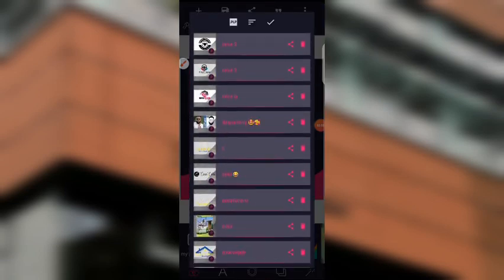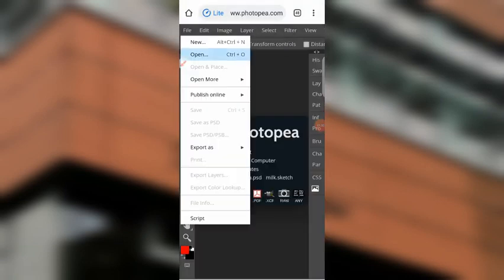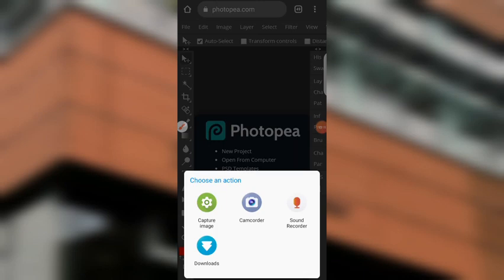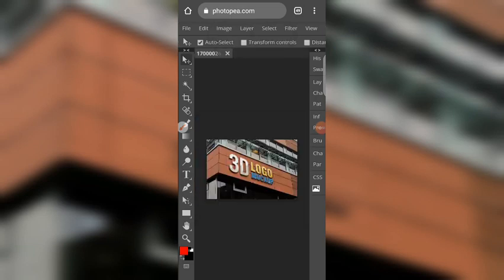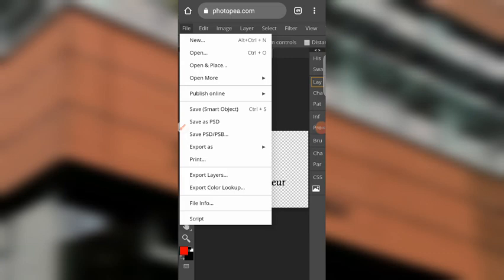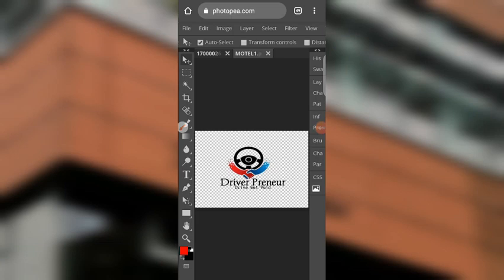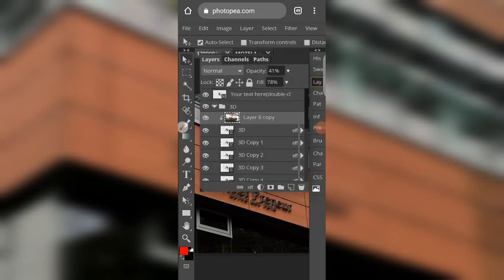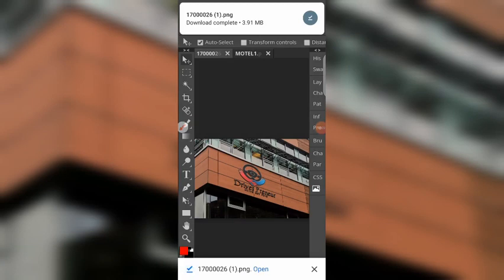How to design driving logo using pixellab